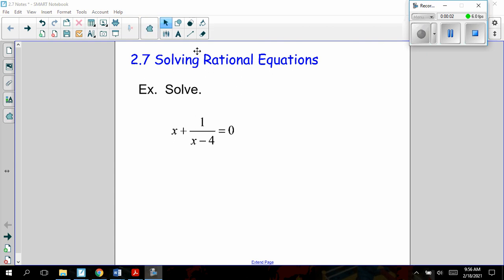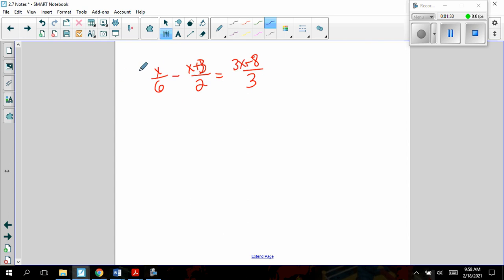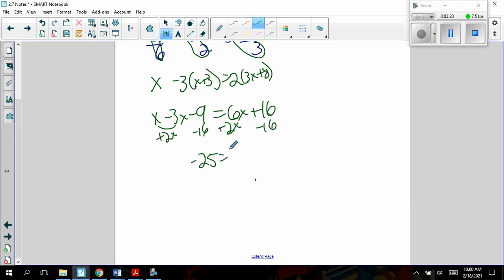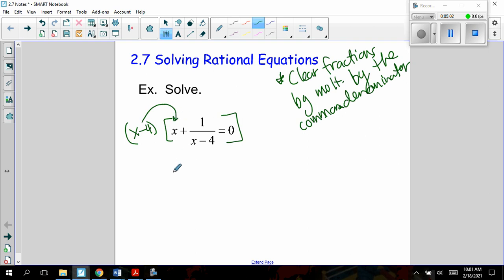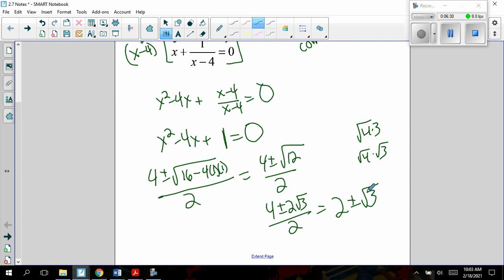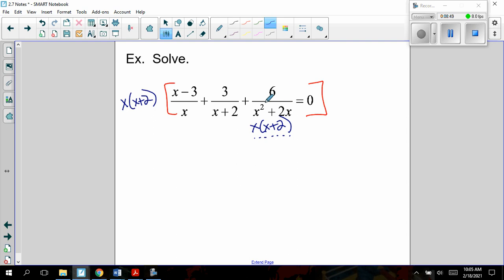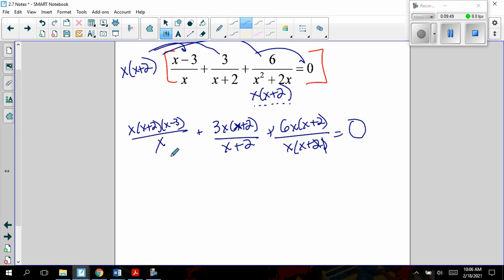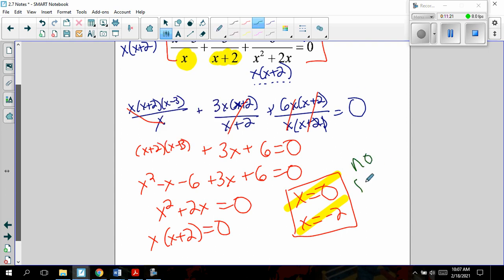PreCalc 2.7 Part 1